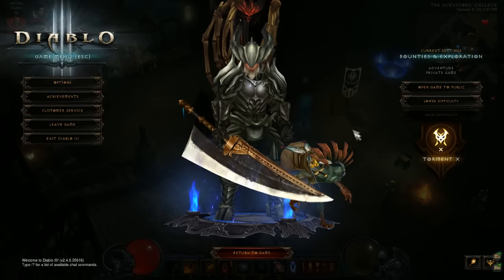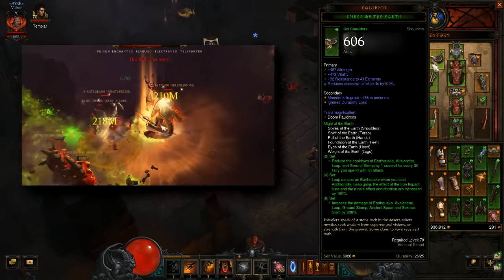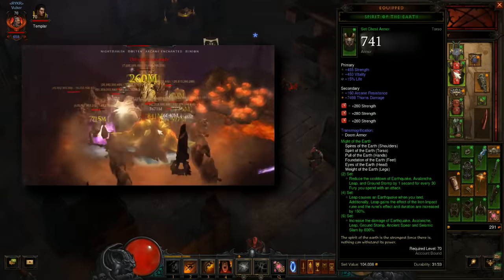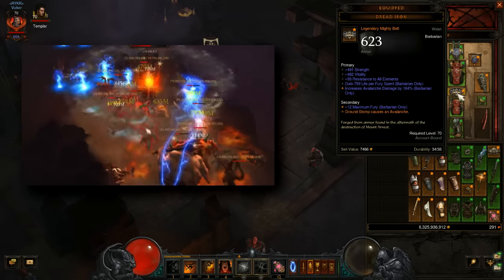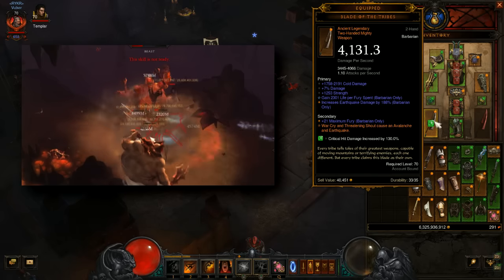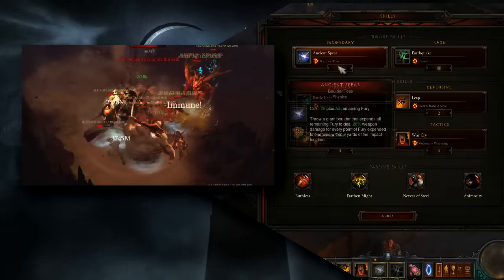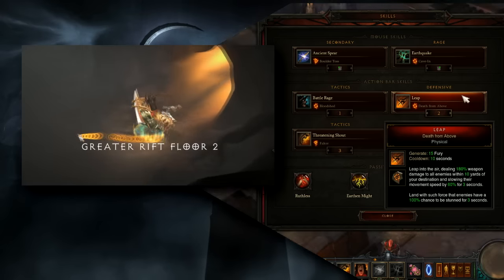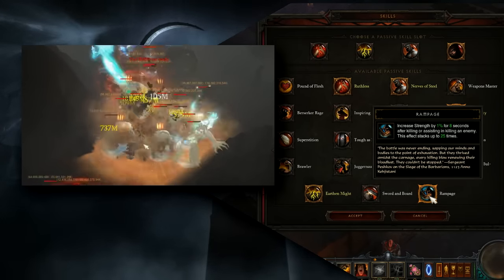2.4 Barbarian Leapquake Build: Diablo 3 Reaper of Souls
Diablo 3 RoS patch 2.4 leapquake barb Might of the Earth set build. Earthquakes and Avalanches all day. No Season 5 exclusive items.

▬ Join the in-game community group: Rhykker's Raiders

Executive producer: Saruhan